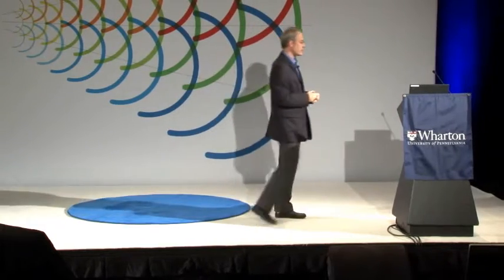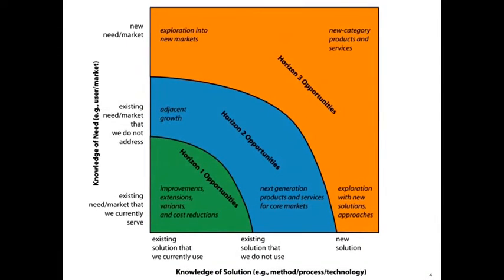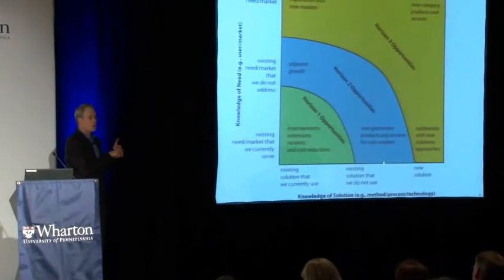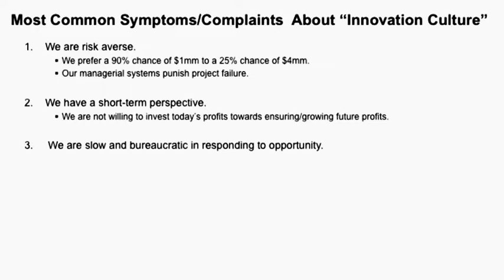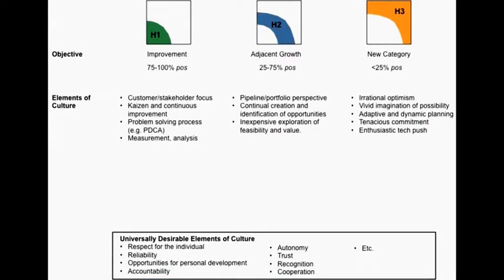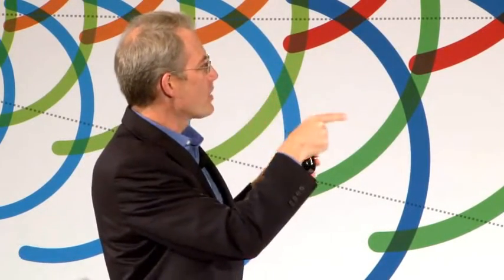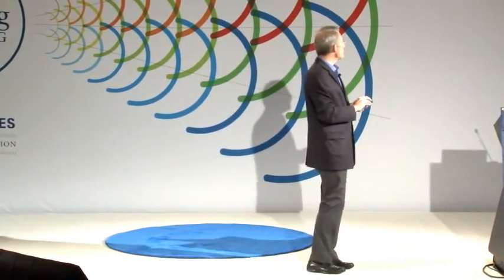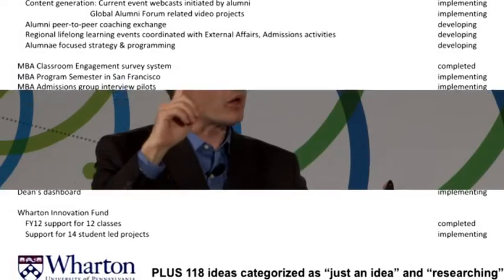Professor Karl Ulrich on Creating a Culture of Innovation: Wharton Lifelong Learning Tour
Karl Ulrich, Wharton Professor of Operations and Information Management and Director of the Wharton Innovation Group, talks to alumni about creating a culture of innovation during the Seattle stop of the Knowledge for Action Lifelong Learning Tour.